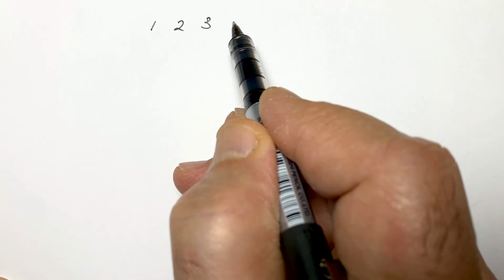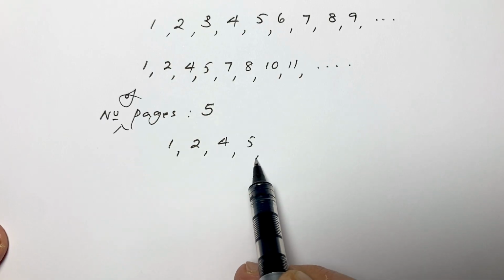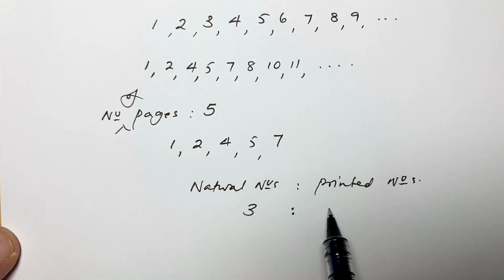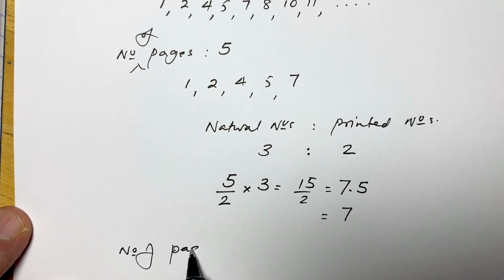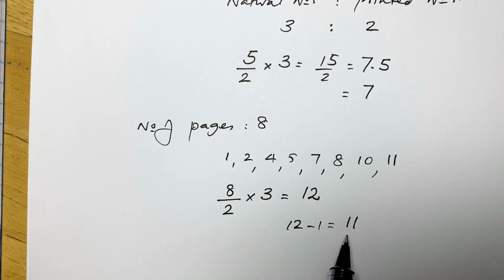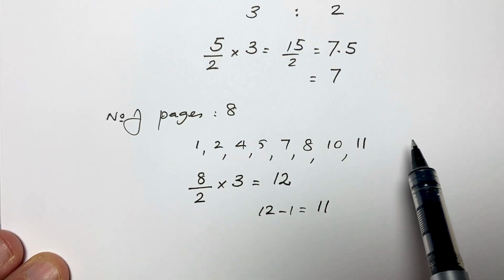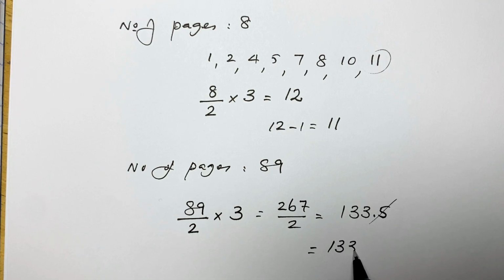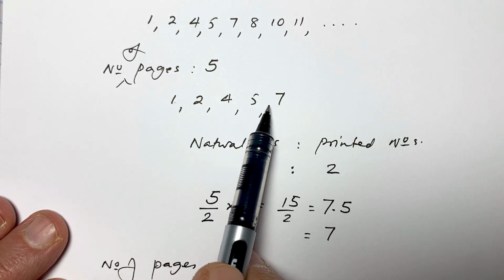Missing Page Numbers Puzzle | Find the Last Page (Step by Step GCSE Maths)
Can you solve this tricky page number puzzle?

In this video, we take a real GCSE-style maths problem and solve it step by step with clear explanations so you can understand the logic behind it.

The problem:
A book has 89 pages, but every third page number is missing… so what number appears on the last printed page?

In this lesson, you will learn:

• How to break down a tricky problem step by step
• How to recognise patterns in number sequences
• How to solve real exam-style questions with confidence
• A full explanation with clear working and examples

This video is perfect for students who want to improve their problem-solving skills and think more logically in Maths.

By the end of this video, you’ll not only get the answer, but also understand the method behind it.